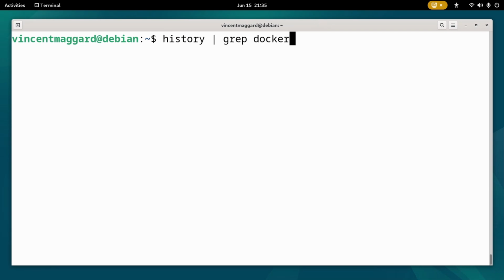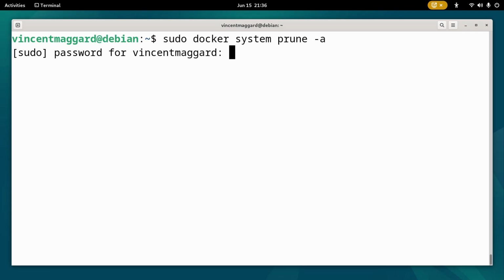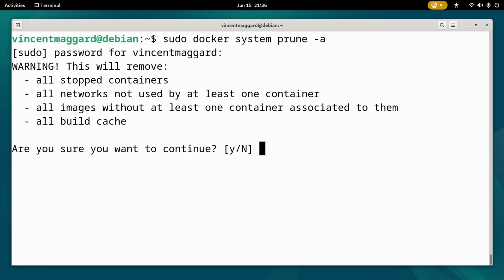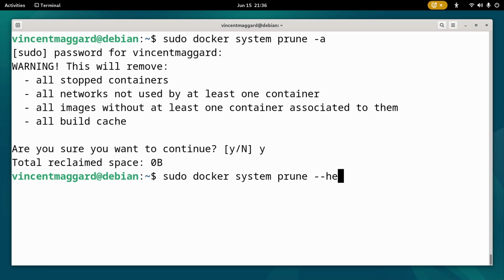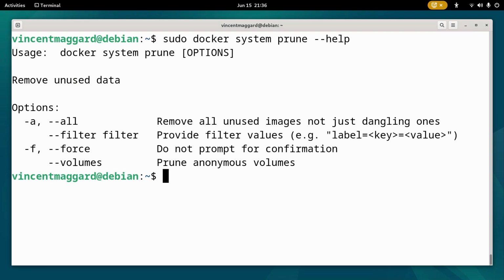Docker: How to save disk space (Remove unused images)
Today, Vincent explains how to clear out old Docker images from your Linux system. You can visit the OST website to learn more about this topic.